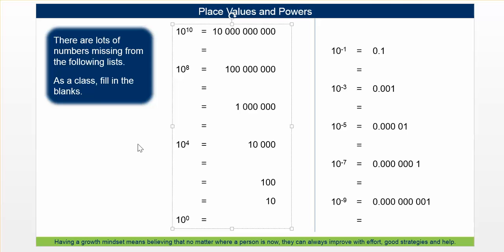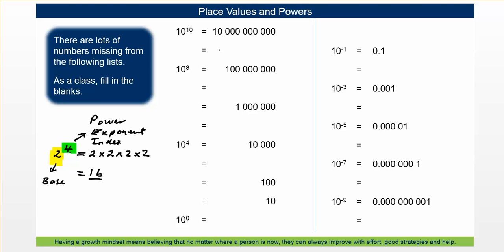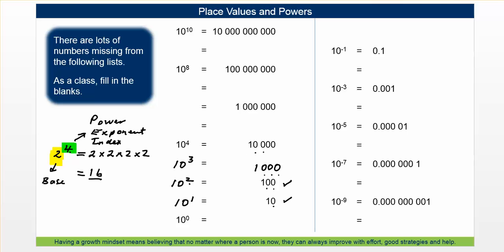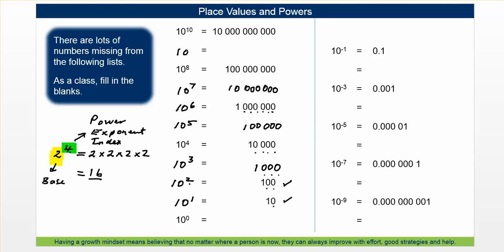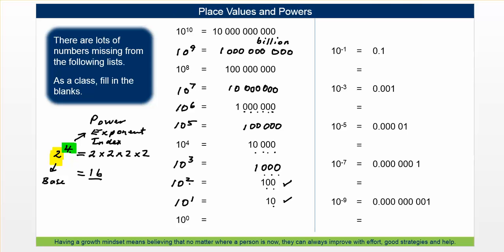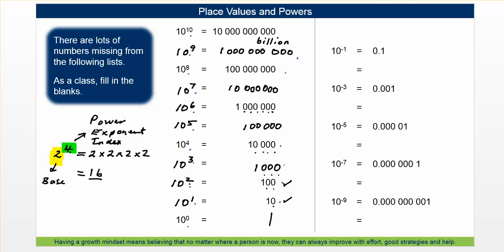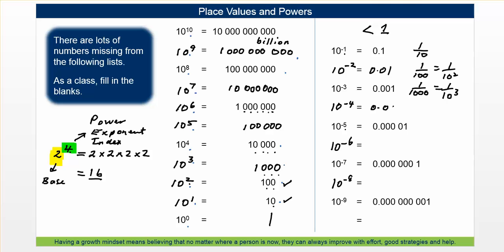What is power notation and powers of 10